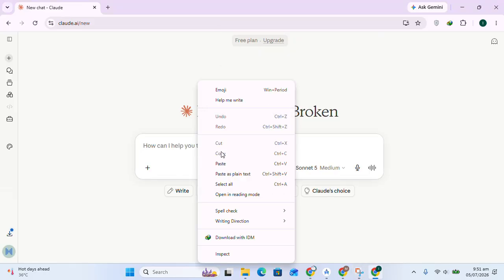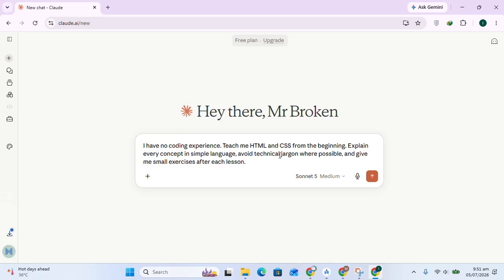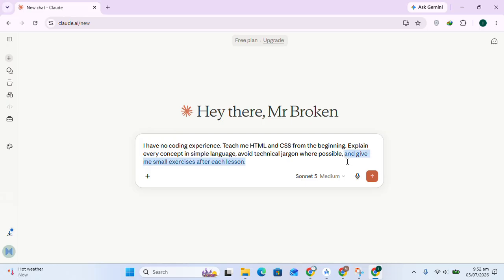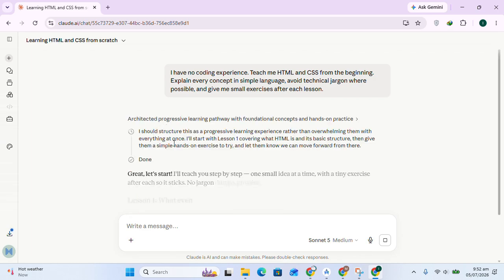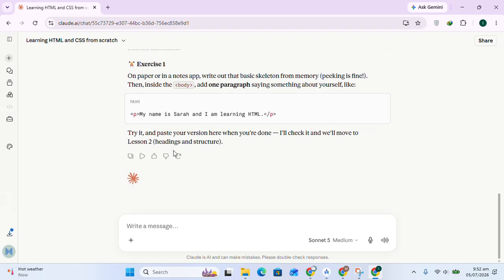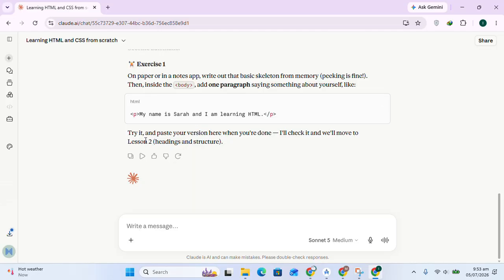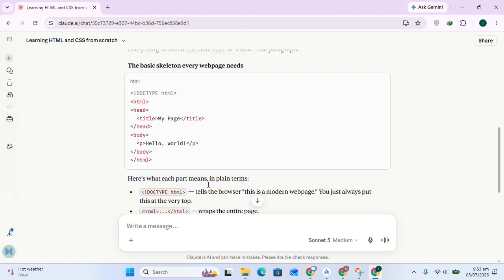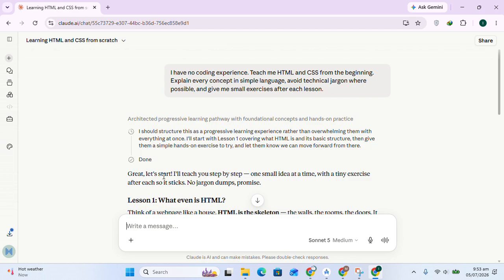How to Learn HTML and CSS with Claude AI from Zero Coding Experience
Learn HTML and CSS from scratch with Claude AI even if you have no previous coding experience. In this beginner-friendly tutorial, you'll learn how to use Claude as your personal coding teacher to understand web development concepts, write code, fix mistakes, and build your first website.

In this video, you'll learn:

How to start learning HTML and CSS with Claude AI
Understanding HTML structure, tags, and web page elements
Learning CSS styling, layouts, colors, and responsive design
Asking Claude to explain code in simple terms
Creating your first website with AI assistance
Debugging HTML and CSS problems with Claude
Improving your website design using AI suggestions
Best Claude AI prompts for beginner web developers

No coding background is required. By the end of this tutorial, you'll understand the basics of front-end development and know how to use AI tools to continue improving your skills.